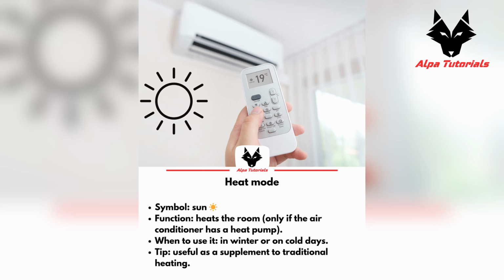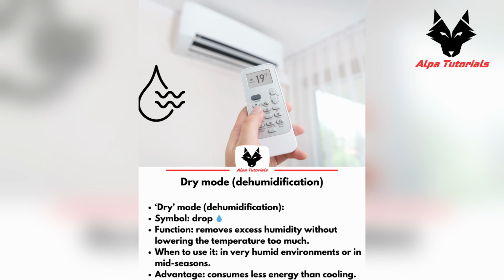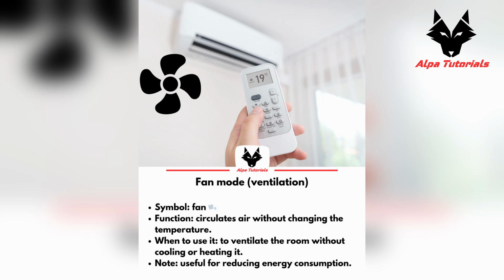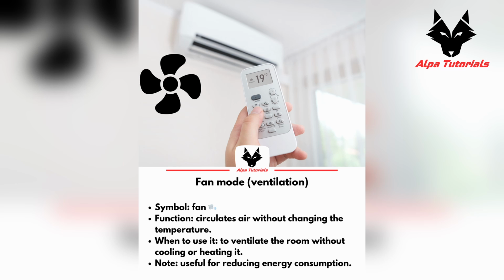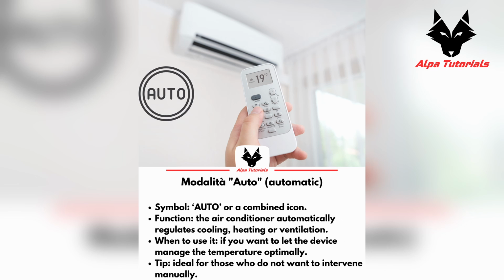The different modes of the air conditioner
When we turn on an air conditioner, we often find ourselves faced with a series of symbols and modes that are not always immediately clear. Understanding them well can make a difference in terms of comfort, energy consumption and the lifespan of the appliance. Air conditioners usually have five main modes, represented by different icons on the remote control or on the unit's display.

portable air conditioner